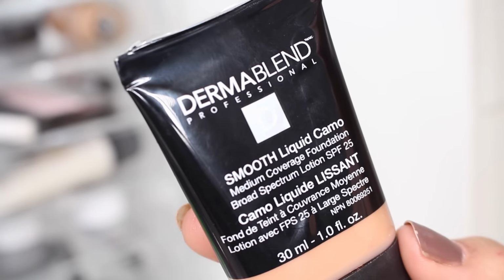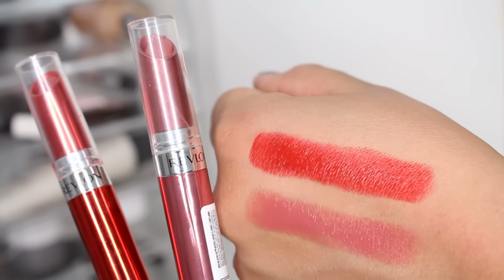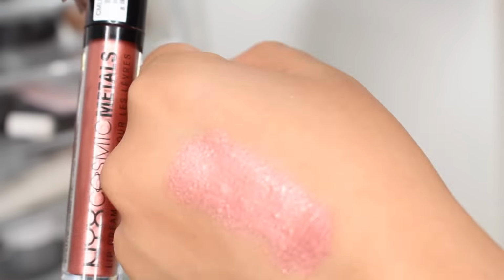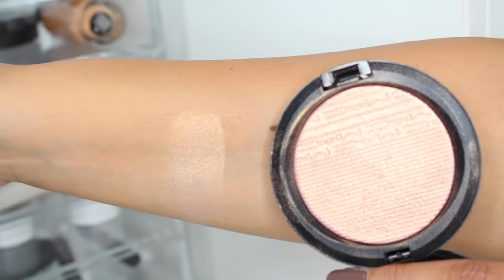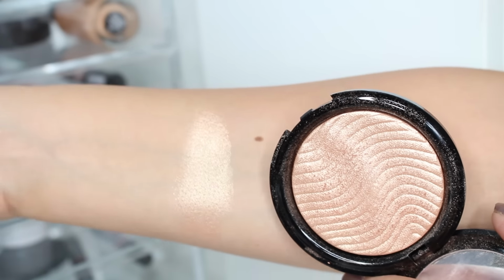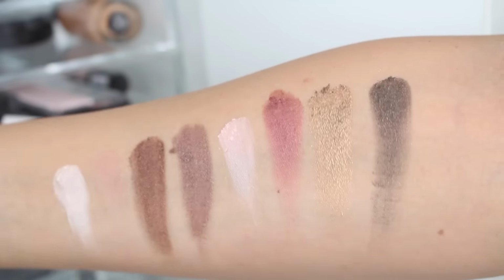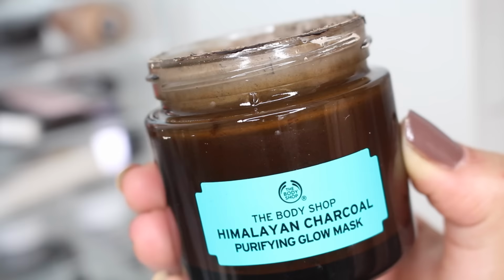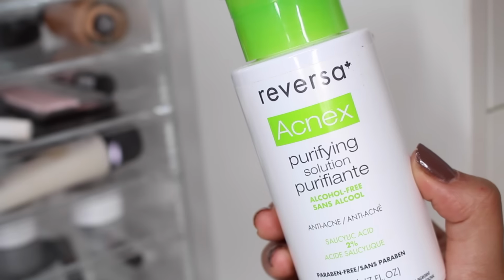November Favourites + Giveaway & Announcement! | samantha jane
Let's chat about everything I loved in November!! I'm also running a great giveaway on my blog and I have some news about some fun in December!!